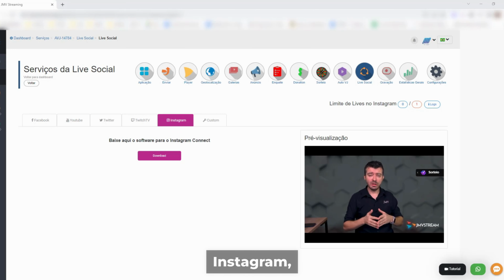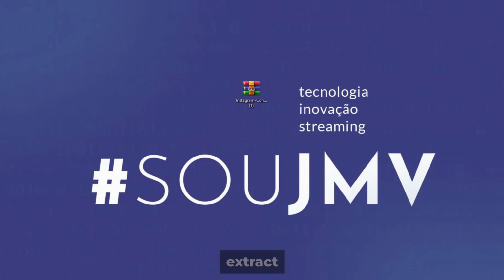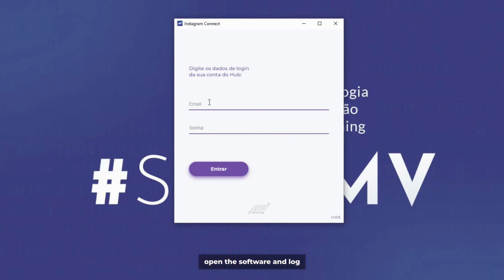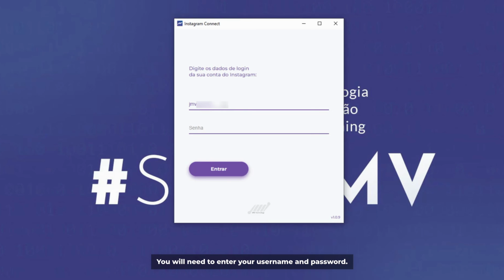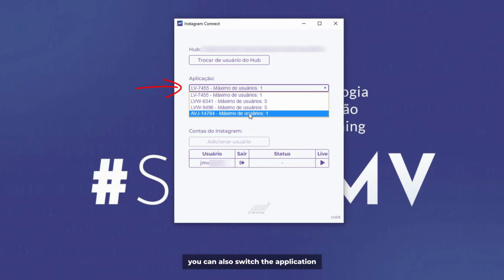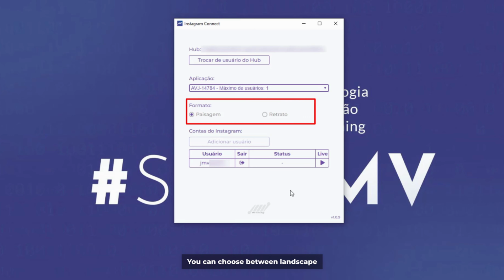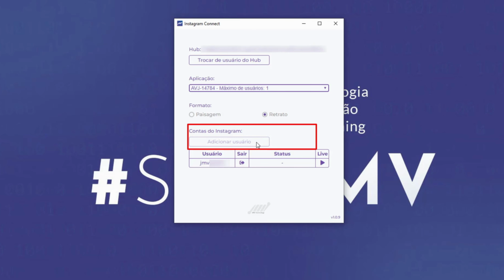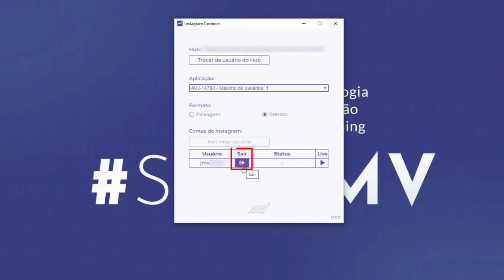JMVStream: Live Social Tutorial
To stream on Instagram, you need to download our Instagram Connect software. Here on the panel, you have options for Windows, Linux and Mac. After downloading extract the file, then run the installer after installation, open the software and log in with your hub, email and password. Now log in with your Instagram account details. You will need to enter your username and password.

If you want to switch accounts, click on the logout button to start the live stream, click on the live button. Remember before starting the live stream here, you must have already started the live stream in your streaming software. When your status is active, your live stream will already be happening on your account to end the broadcast. Click on the live button again if you have any queries, please contact our support.